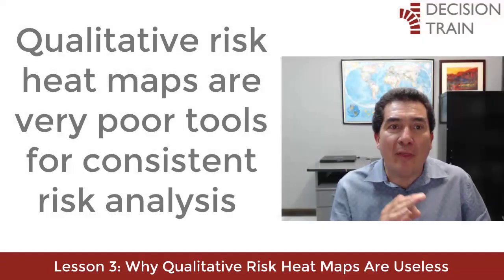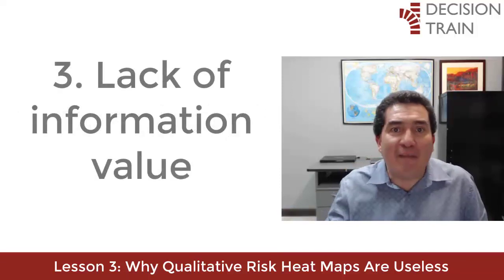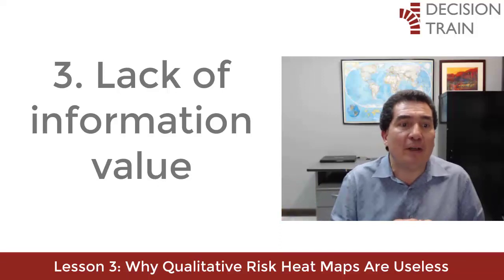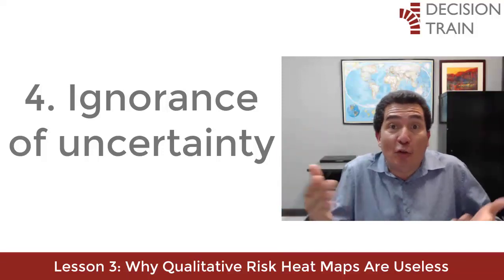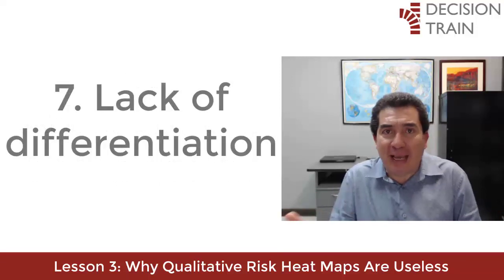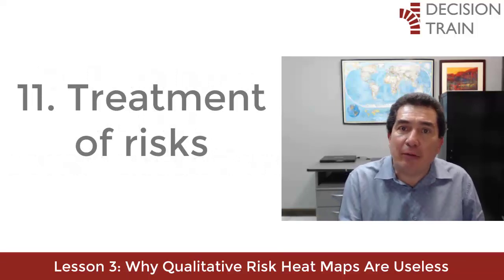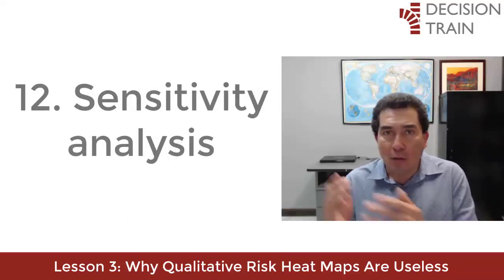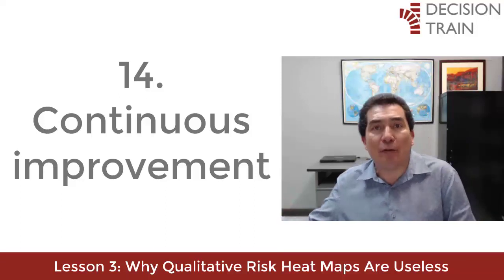Quantitative Project Risk Analysis in Excel Lesson 03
LESSON 3: WHY QUALITATIVE RISK HEAT MAPS DON'T WORK
We know that qualitative risk heat maps are very poor tools for conducting consistent risk analysis. Here we justify why we do not use them as an adequate project risk management methodology: